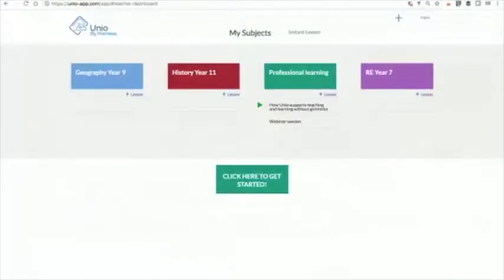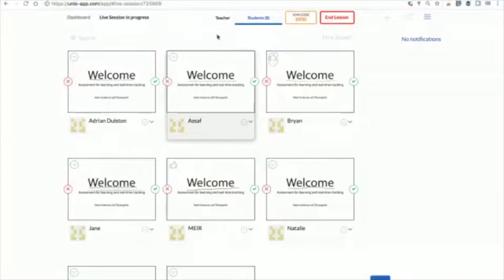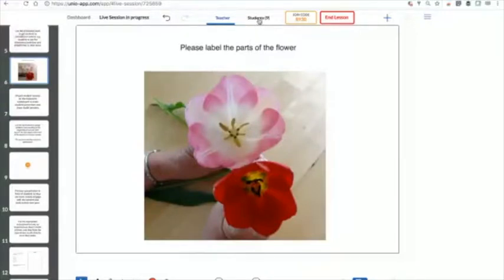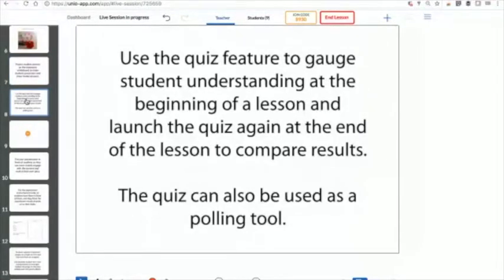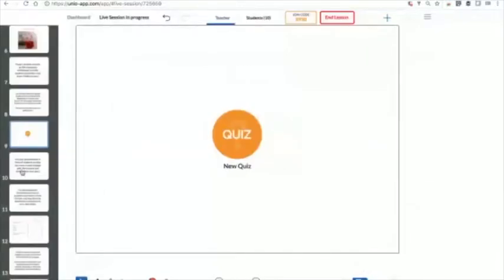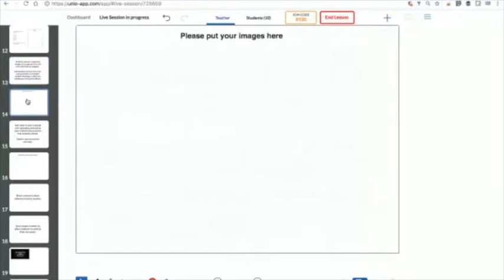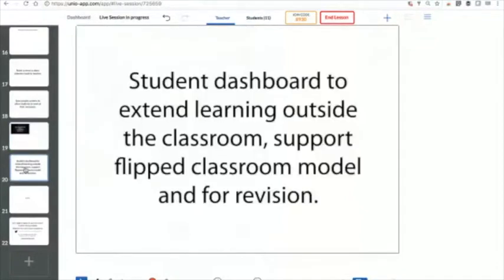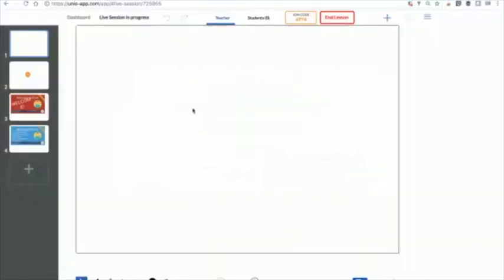Unio By Harness ® - Free Edtech Training Webinar With Mark Anderson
Check out our webinar with EdTech expert, Mark Anderson as he explains how to use Unio By Harness®, the free online teaching and assessment tool, in your classroom.

To book a 1:1 training session, visit uniobyharness.com